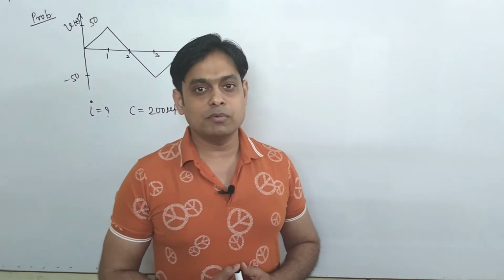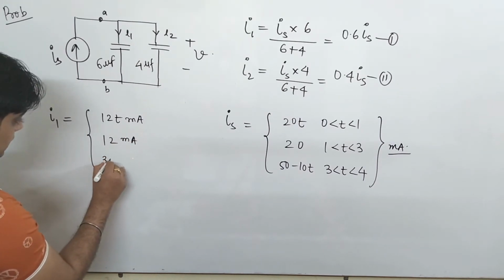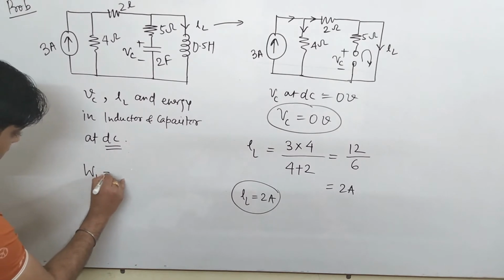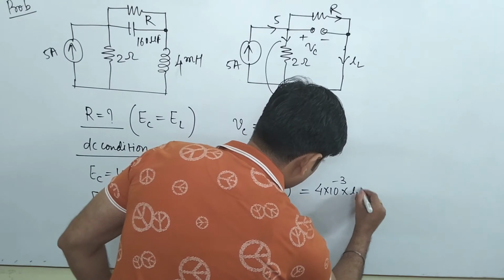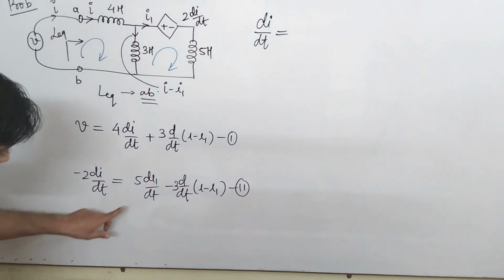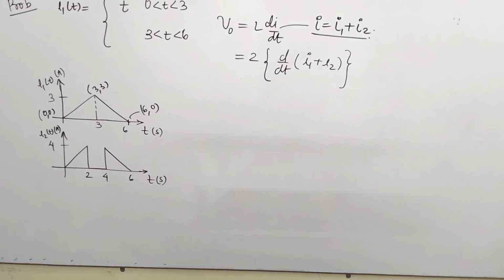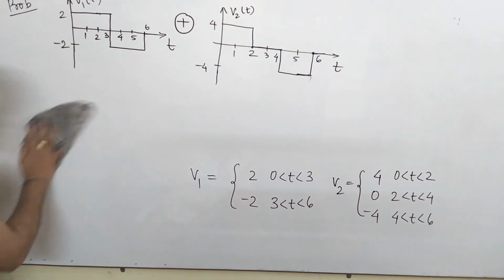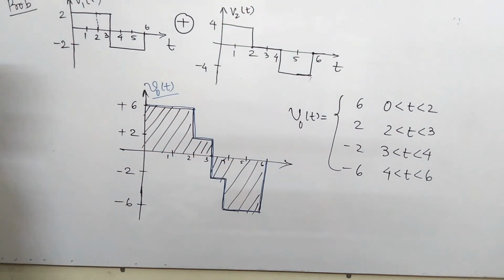NETWORKANALYSIS : PROBLEM SOLVING SESSION 15 (Capacitor and Inductor based problems)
This video contain problem solving technique for Capacitor and Inductor. These techniques help you to solve capacitor and inductor based problem in a speedy manner with fine accuracy during examination.